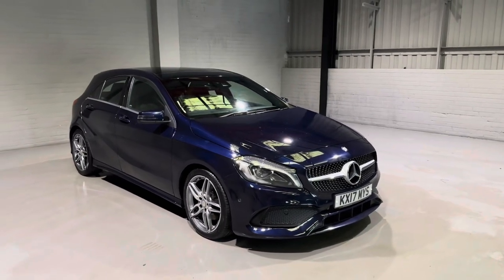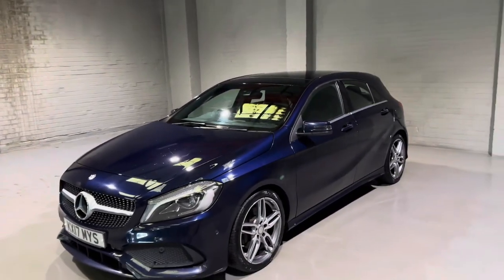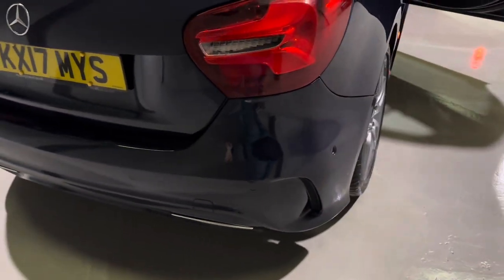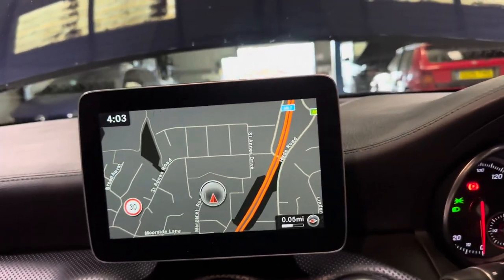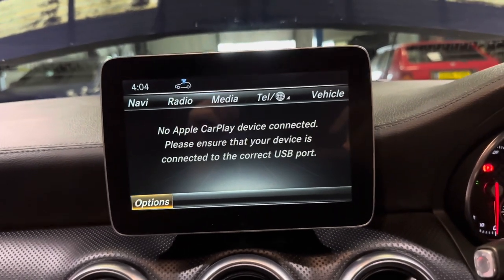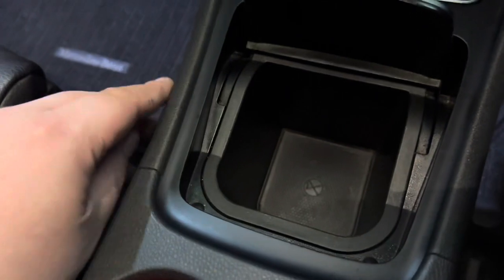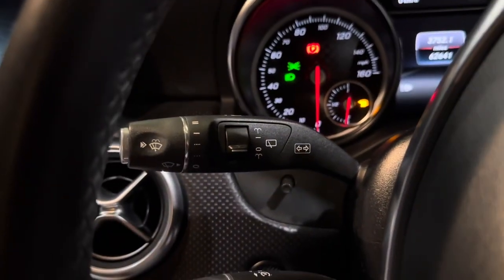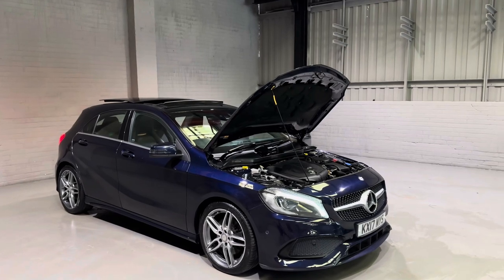2017 Mercedes Benz A-Class